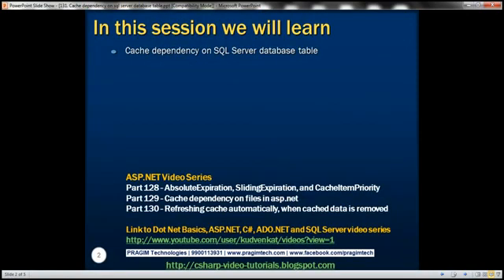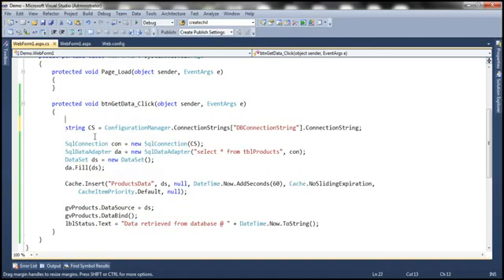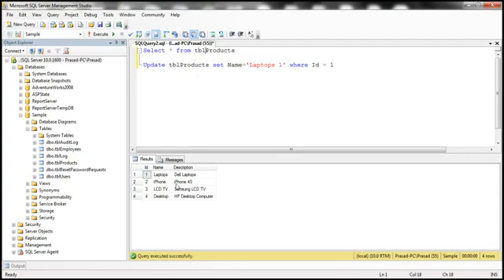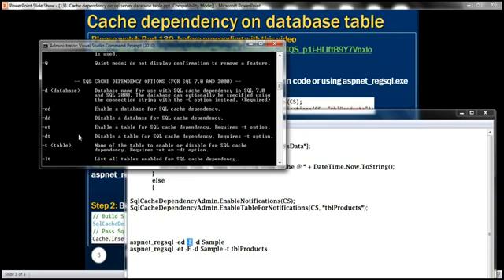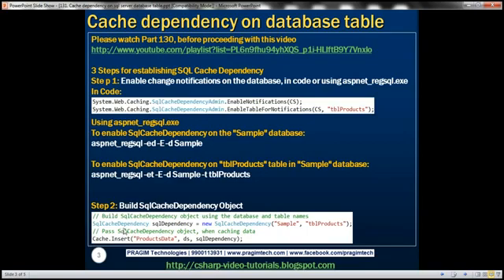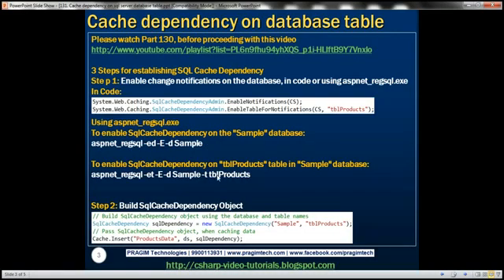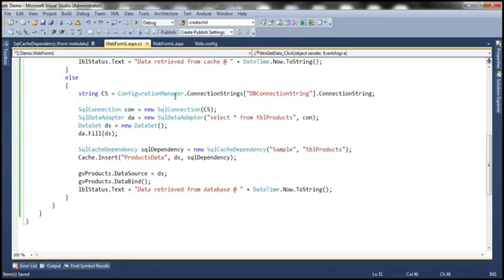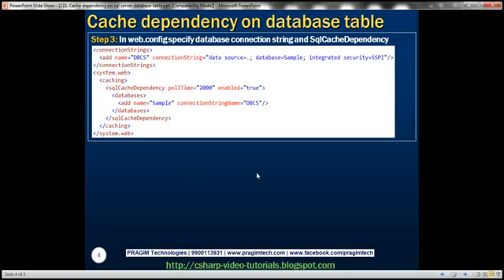131 Cache dependency on sql server database table Part 131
131 Cache dependency on sql server database table Part 131